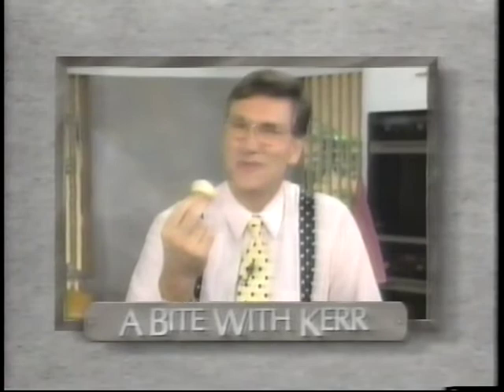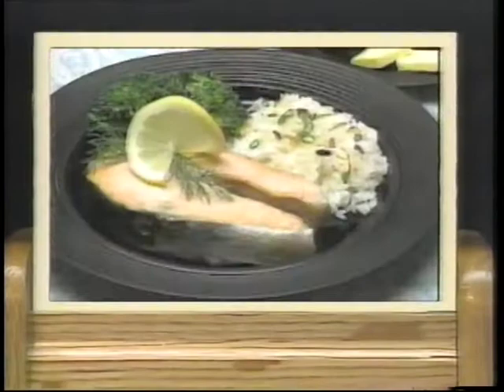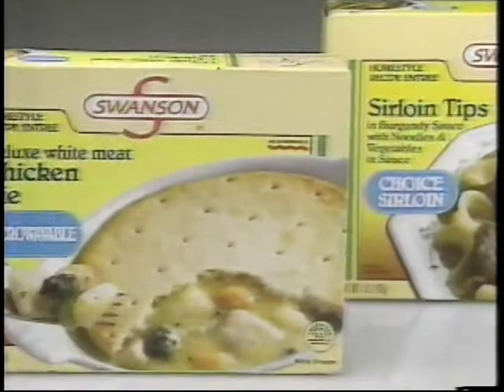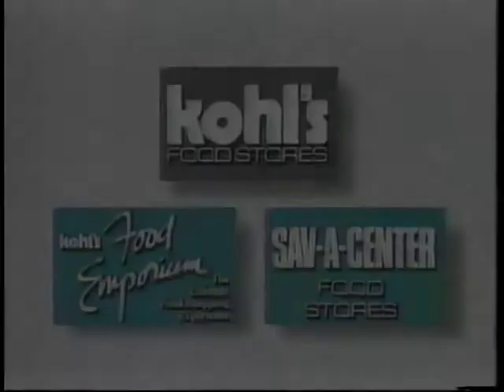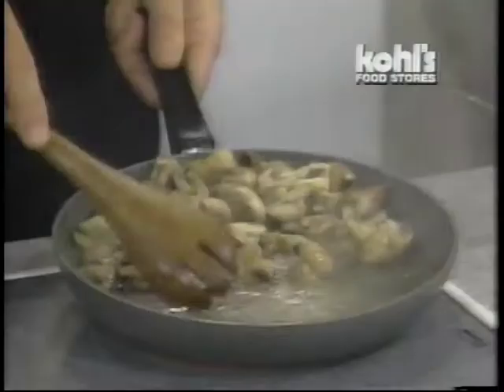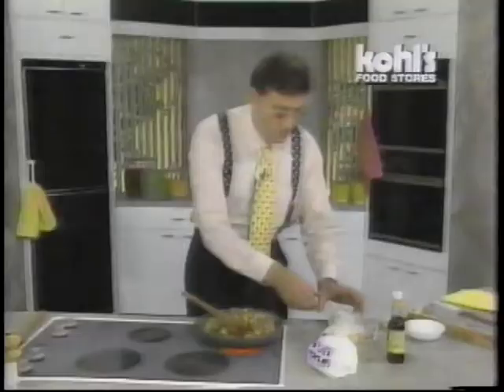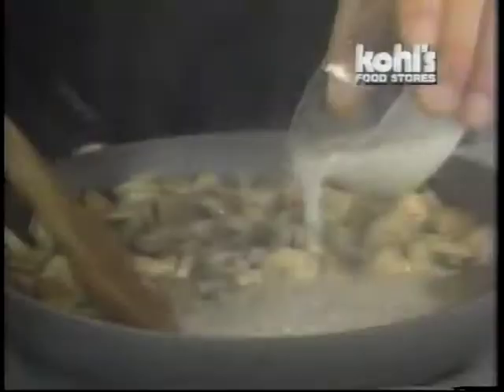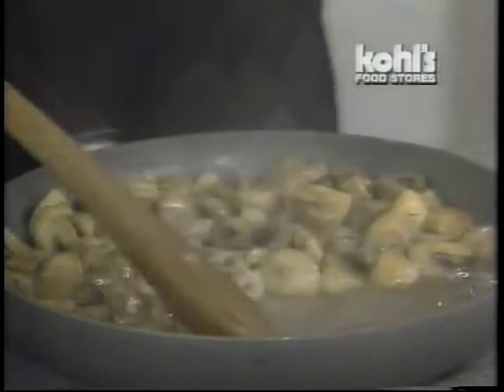Kohl's Food Stores - A Bite with Graham Kerr [1 min] (1991)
Kohl's Food Stores ate up Syndicated wraparound A Bite With Graham Kerr to spice up their local advertising. Yes, THAT Kohl's. They used to operate a supermarket chain. You can find some pretty excellent examples on this channel. Sometimes they bought the same packages as A&P! NOW YOU KNOW!